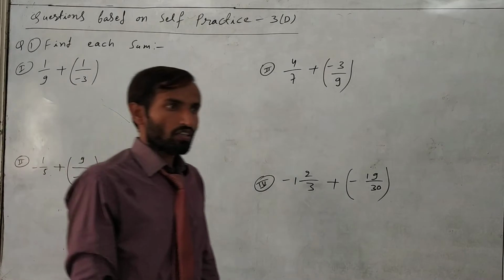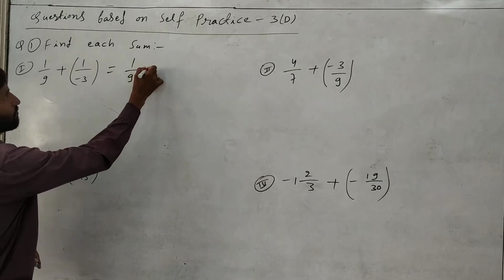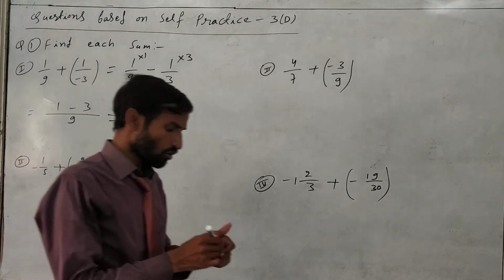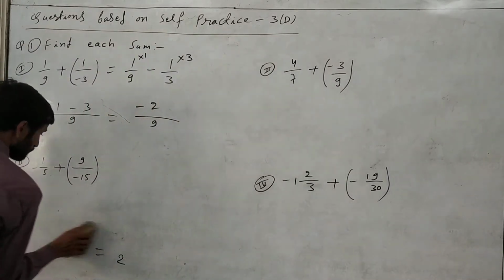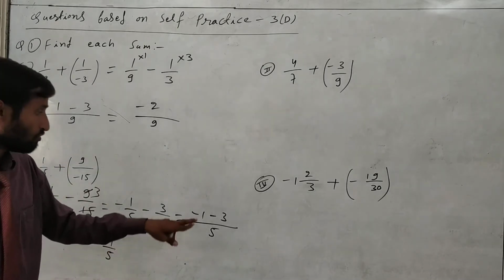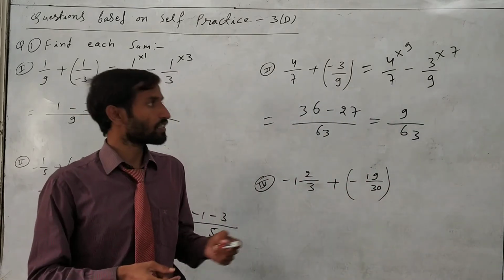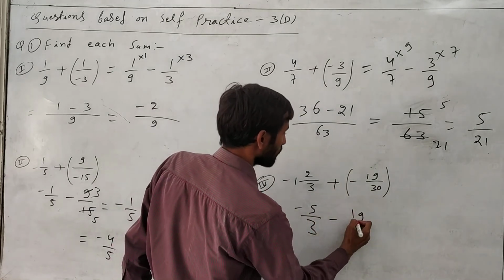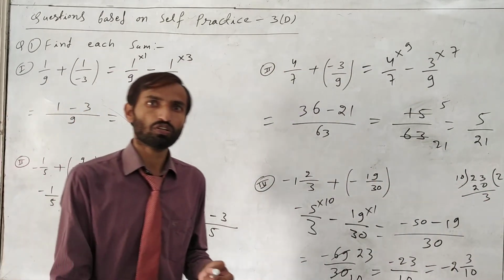Self Practice-3D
Class-7